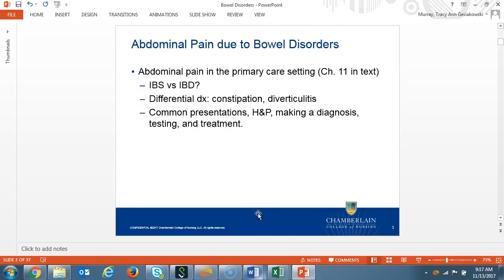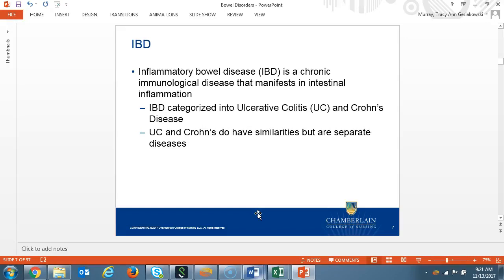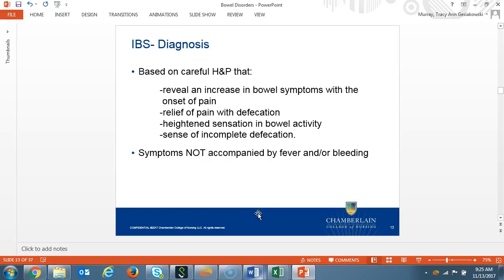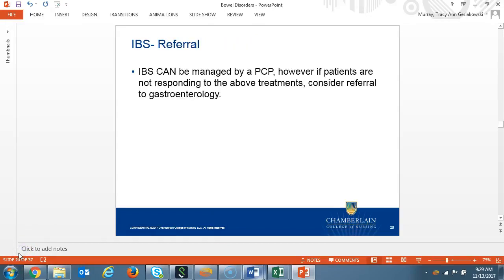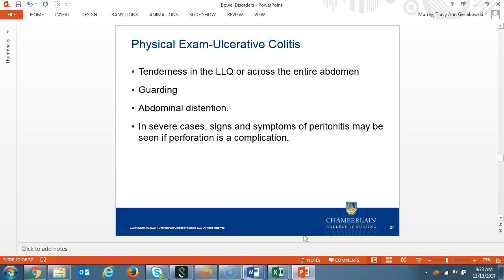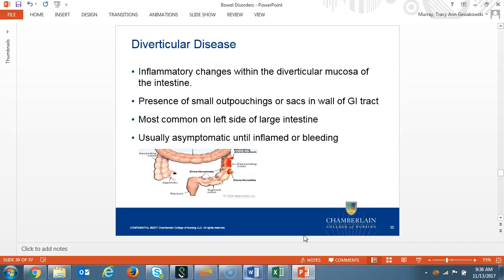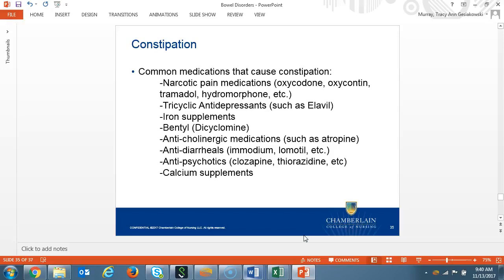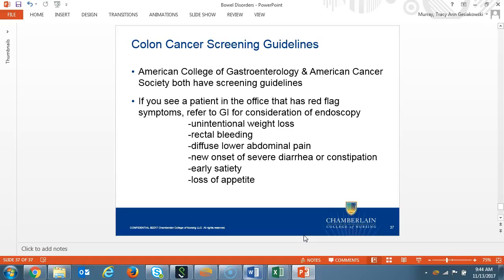Week 2 - Abdominal Pain due to Bowel Disorders